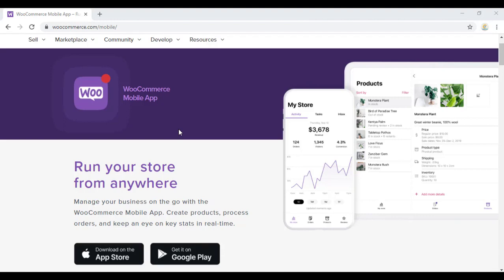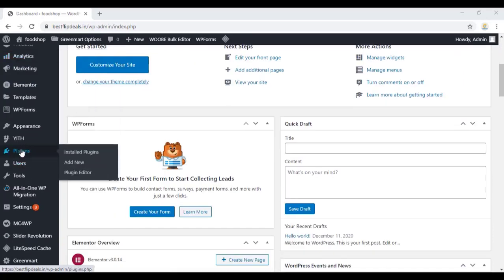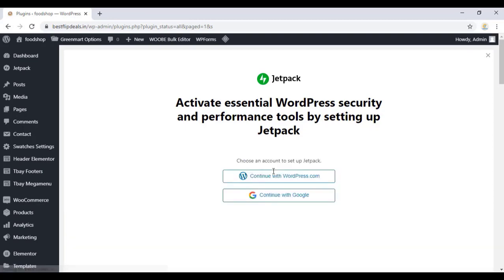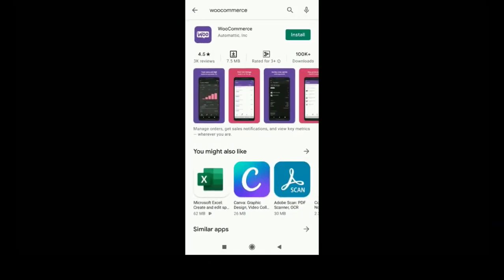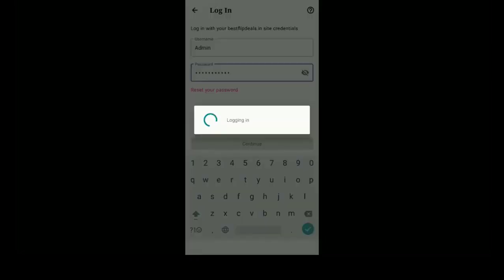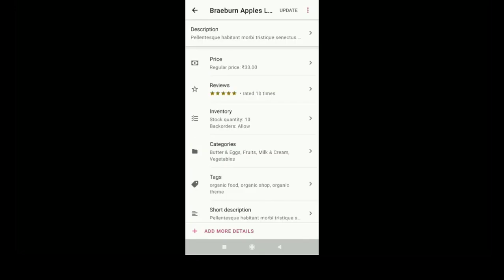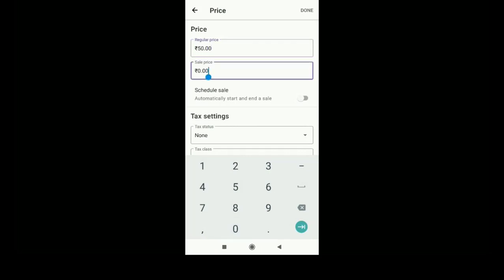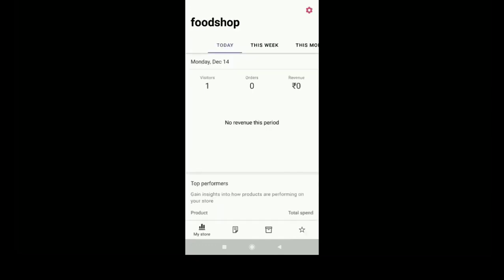Free WooCommerce Mobile App | No Monthly fees or subscription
Manage your business on the go with the WooCommerce Mobile App. Create products, process orders, and keep an eye on key stats in real-time.

ADD PRODUCTS
Create, group, and publish products directly from your favorite Android mobile devices. Capture your creativity in the moment – turn your ideas into products in seconds, or save them as drafts for later.

GET NOTIFIED
Never miss an order or a review. Keep that FOMO at bay by enabling real-time alerts – and listen out for that addictive “cha-ching” sound that comes with every new sale!

VIEW AND MODIFY ORDERS
Scroll the summaries, or search by customer or order specifics. Tap into the details to see itemized billing, begin fulfillment, and change order status. Add notes to the order or email customers directly to follow up.

TRACK YOUR STATS
See which products are winning at a glance. Keep tabs on overall revenue, order count, and visitor data by week, month, and year. Knowledge = power!

SWITCH BETWEEN STORES
For those with more than one, toggle seamlessly between your businesses in seconds.

WooCommerce is the world’s most customizable open-source eCommerce platform. Whether you’re launching a business, taking brick-and-mortar retail online, or developing sites for clients, use WooCommerce for a store that powerfully blends content and commerce.

Requirements: WooCommerce v3.5+, the Jetpack plugin.